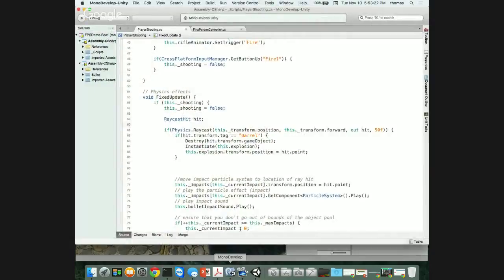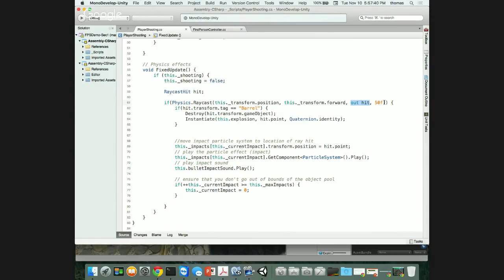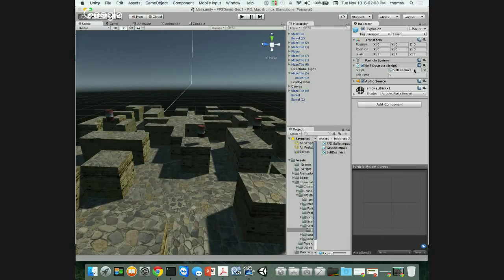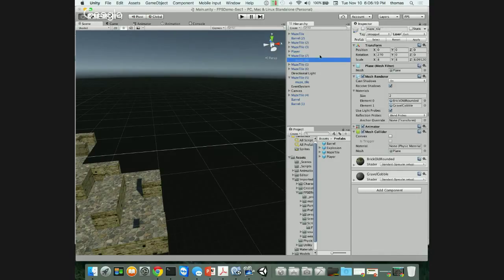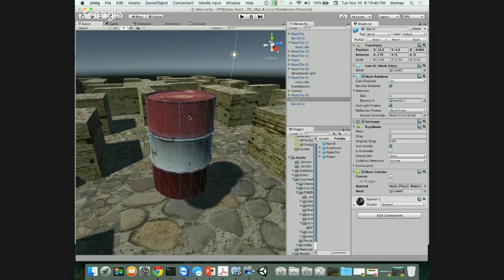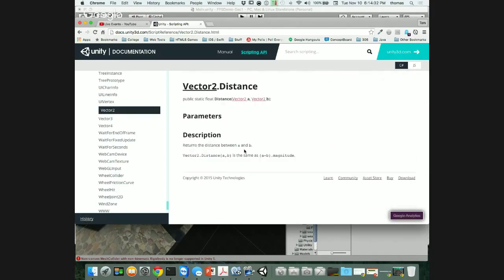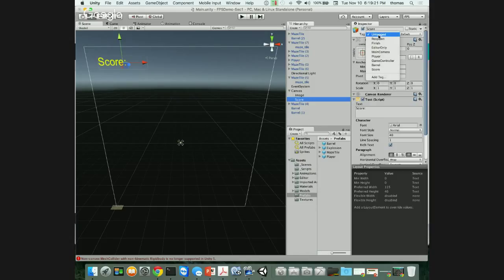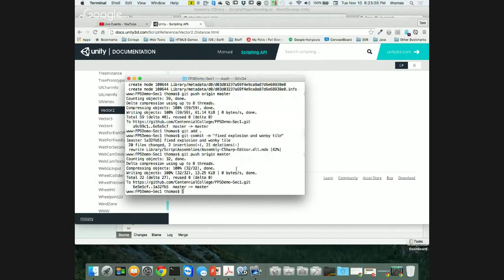COMP305 - Lesson 9 - Part 4 - Broadcast